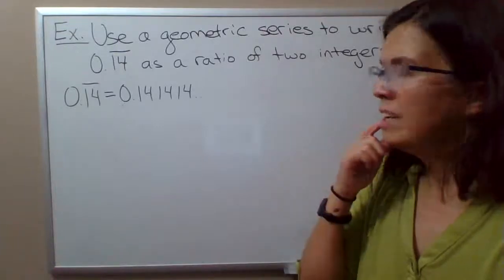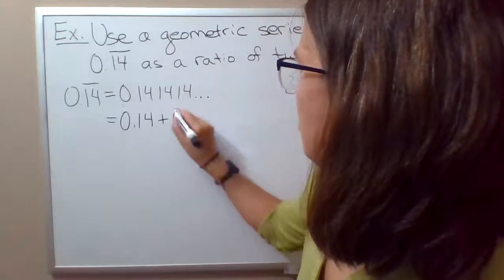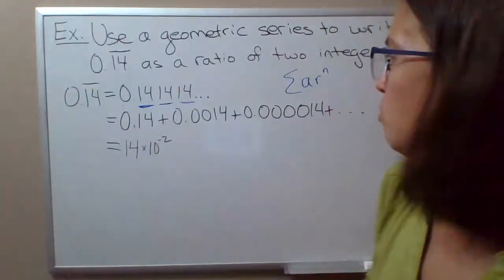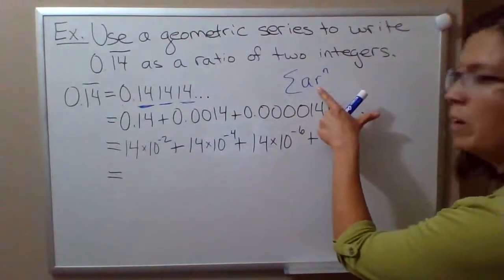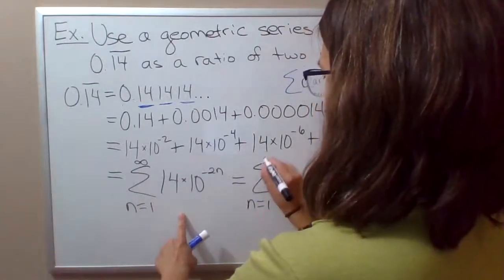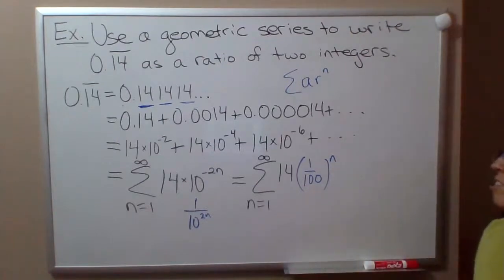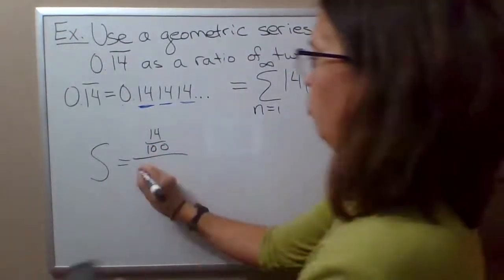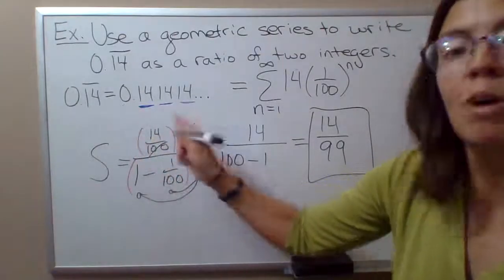Use geometric series to write repeating decimal as rational number